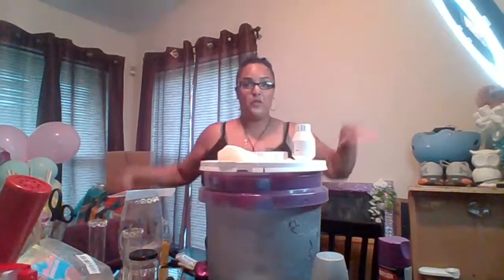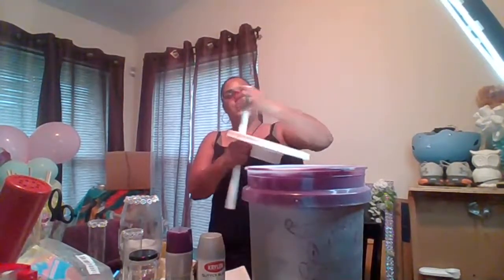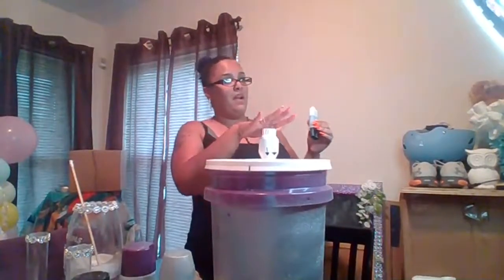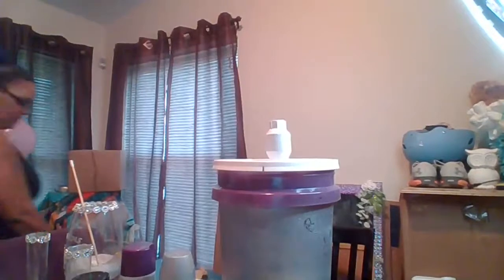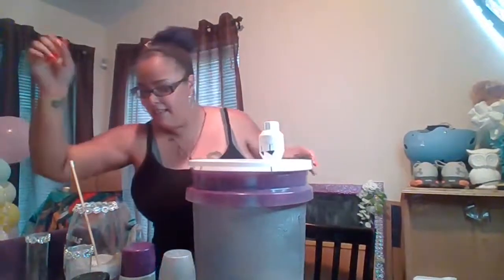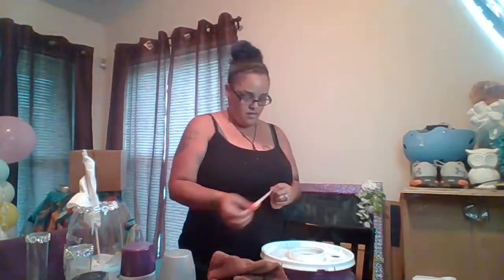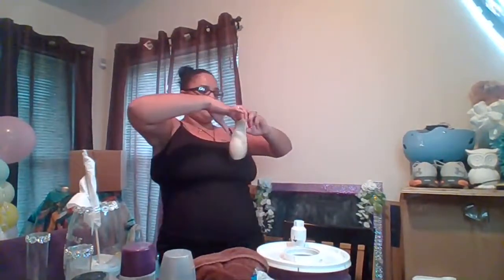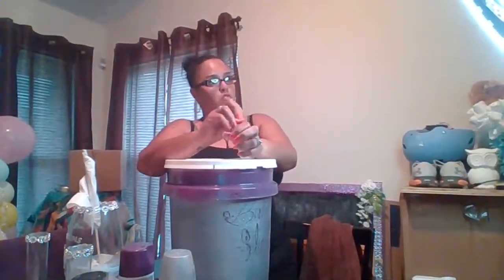Hey everyone: How to make your own Balloon Stuffer !!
How to make your very own Balloon Stuffer Creation with Jessie

Items Needed:

3 or 5 Gallon Bucket w Seal Lid
1/2 in PVC pipe
3 in or 4 in HxFP White Fem Adapter
3 Quarter in Check Valve
Scissor to cut the plastic in a circle
Apoxy Glue